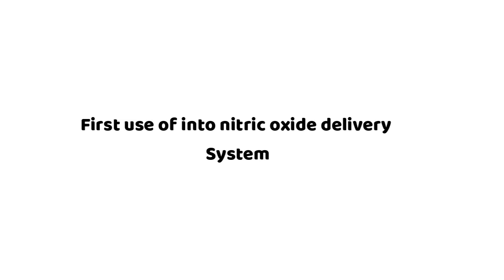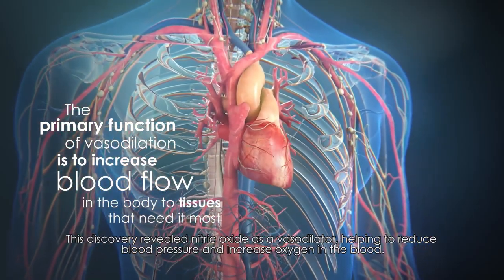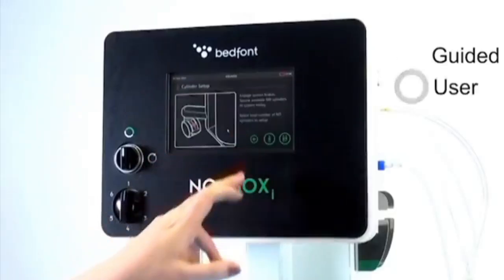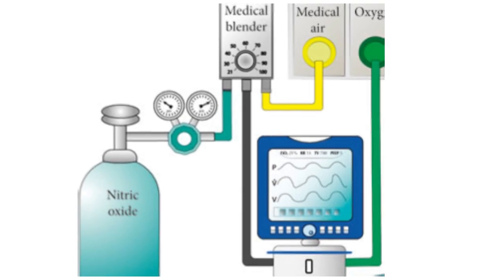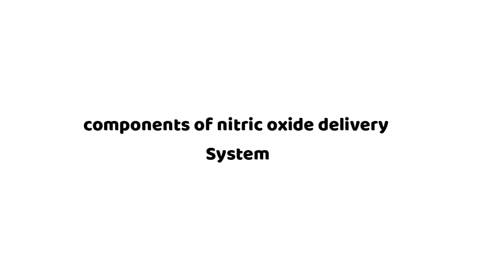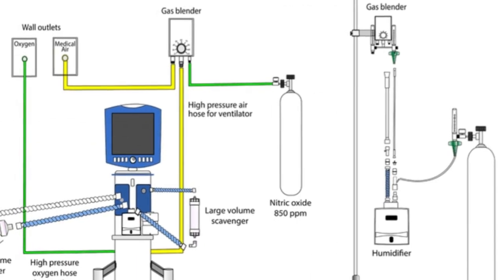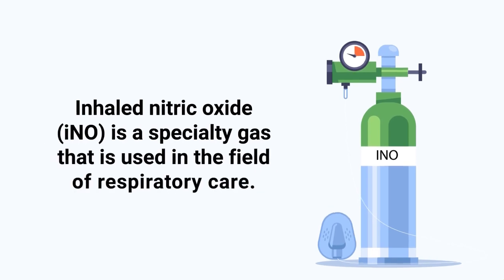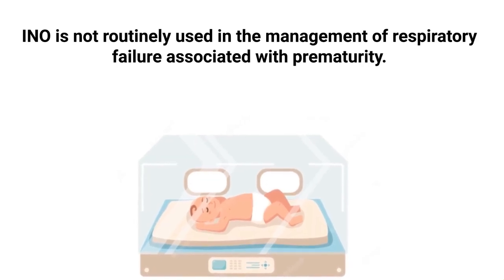Nitric Oxide Delivery System | Biomedical Engineers TV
All Credits for Video Footage and Script given at the end of the video